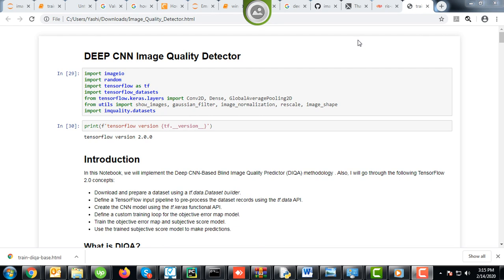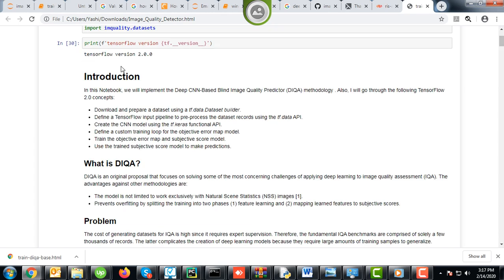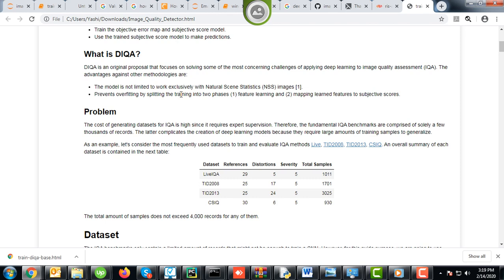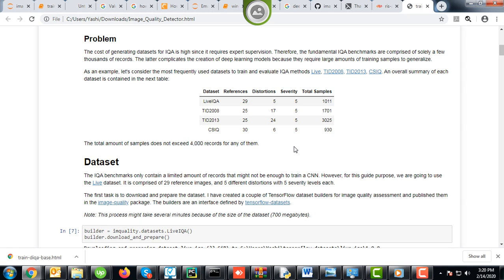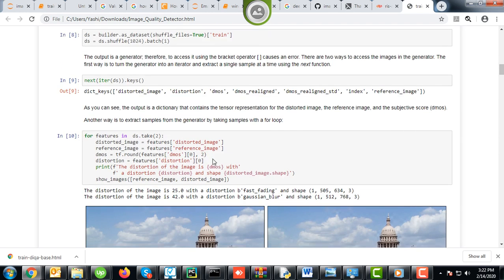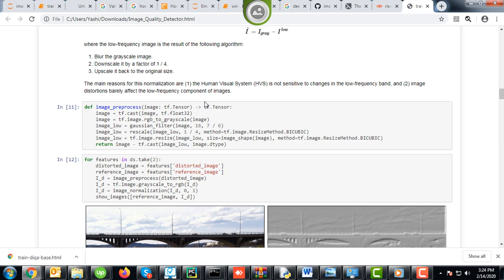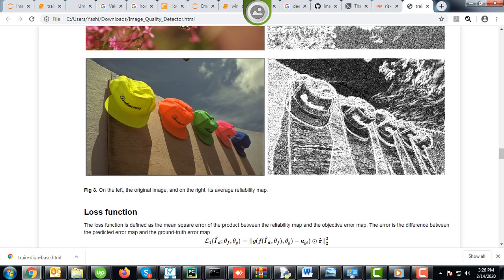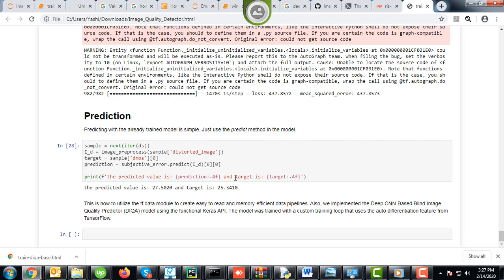Deep CNN Image Quality Detector | +91-7973788405 for query